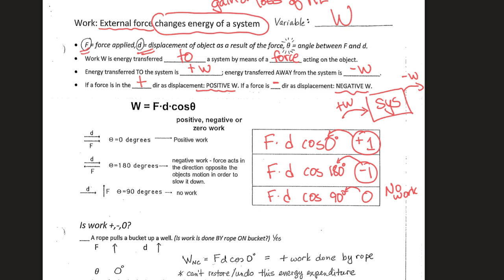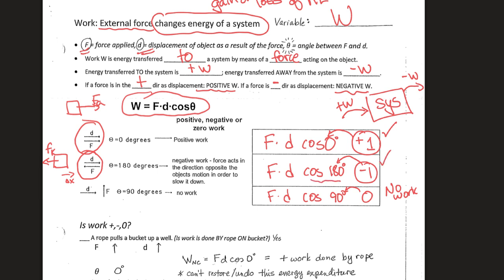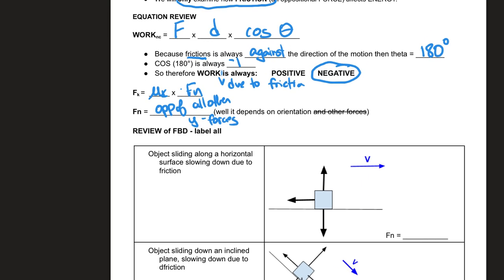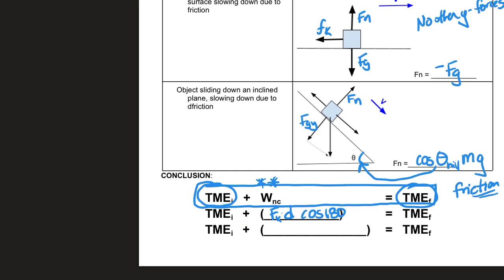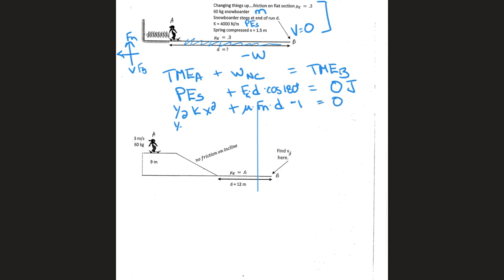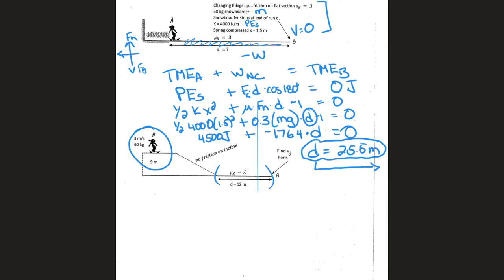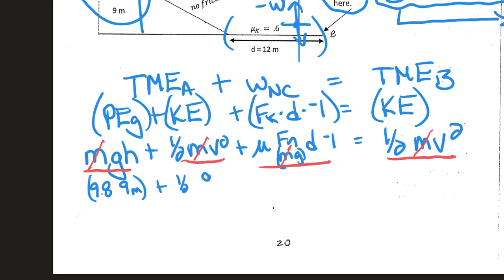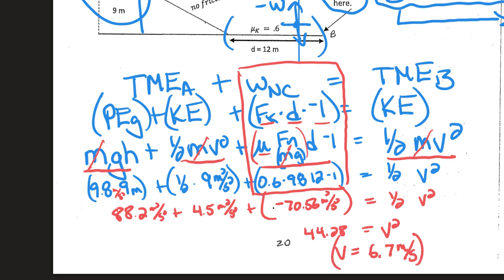Work in Energy problems 2025